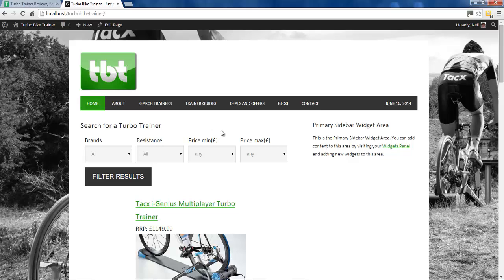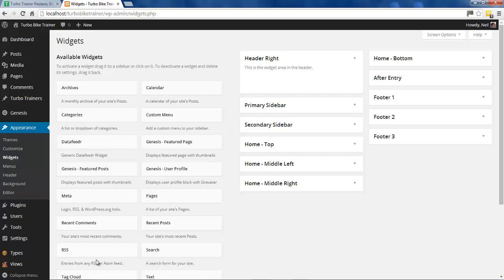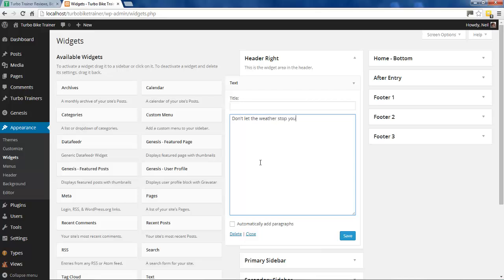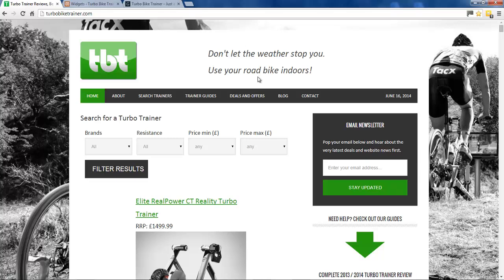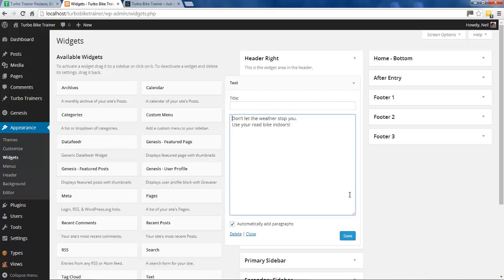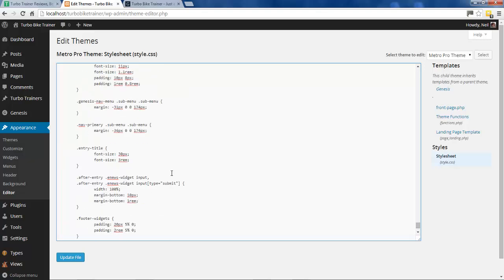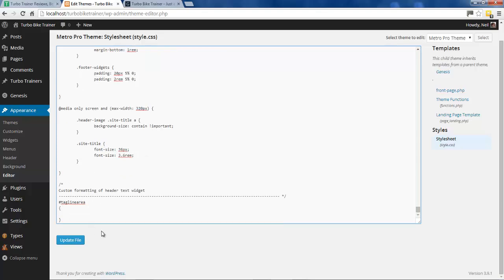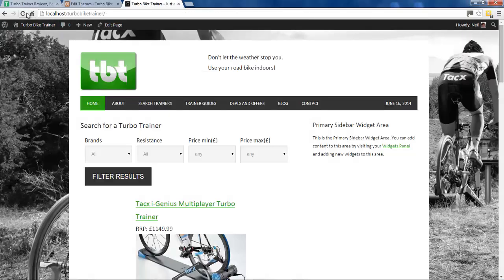Adding text to the header area in WordPress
This short video is part of the TurboBikeTrainer.com case study series where I am re-building the entire website from start to finish.

This video adds some text to the header area of the website. We are using the Genesis Framework and the Metro Pro WordPress theme that comes with a widget area so adding things to the header area of your website.

Using the Header Right widget area we add some text and then wrap this text in an HTML DIV. Next we style the DIV using CSS to change the formatting of the text.